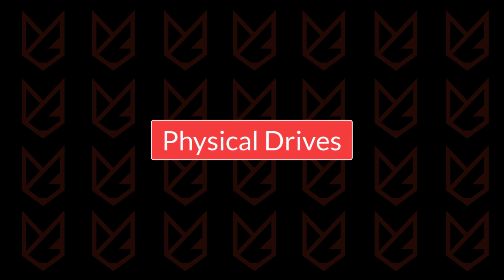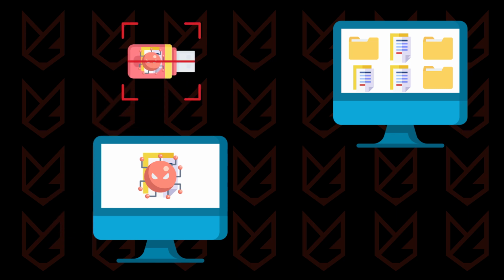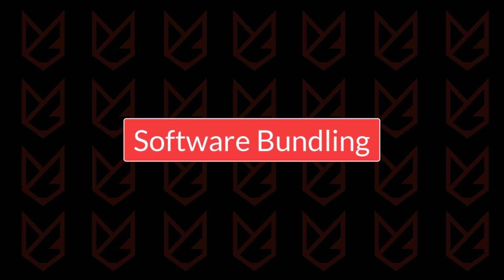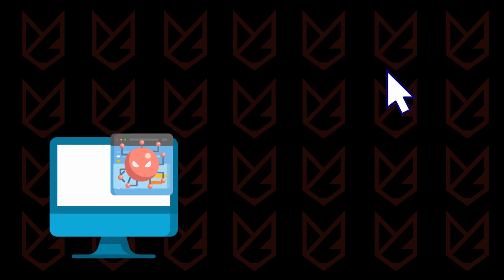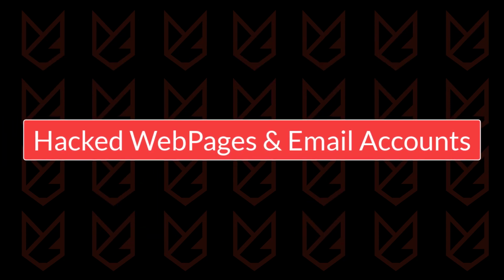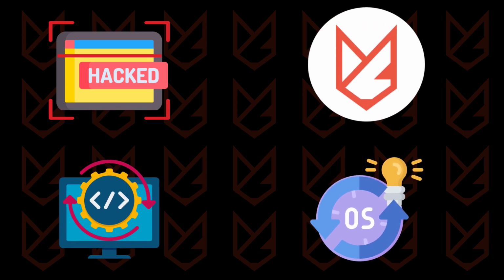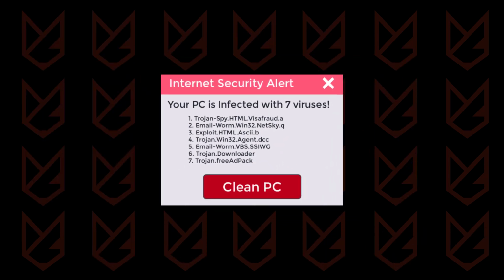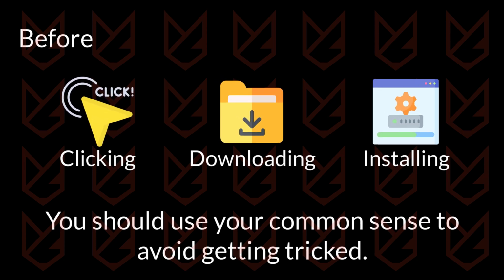How does Malware Spread?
How does Malware spread? Do you wonder how does malware infects your PC? This video will show how malware spreads and what you can do to avoid getting infected. Cybercriminals use several tactics to distribute malware and infect your PC. The video includes common methods of distributing malware and how to avoid them. You can follow these tactics to avoid malware infection.

00:00 Intro
00:14 Physical Drives
00:42 Spam Emails
01:30 Software Bundling
02:04 Hacked Webpages and Email Accounts
02:40 Using Social Media
03:04 By Tricking you